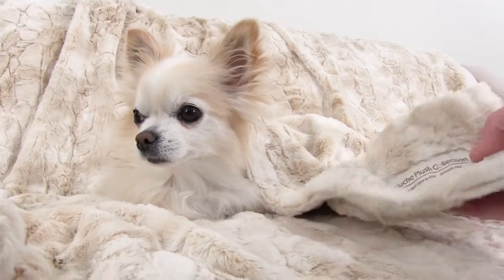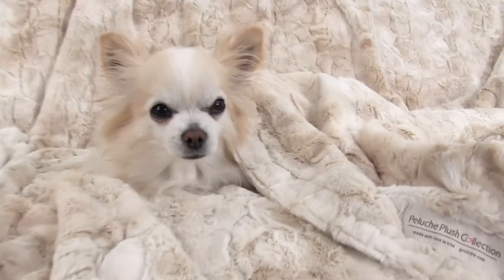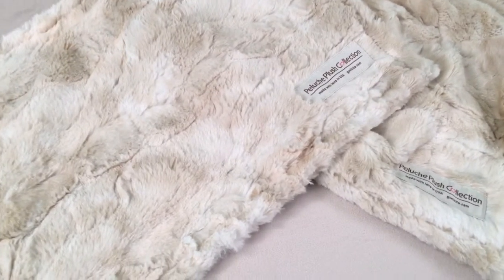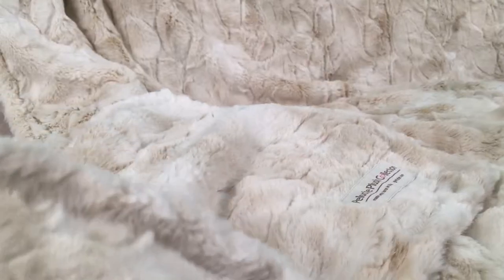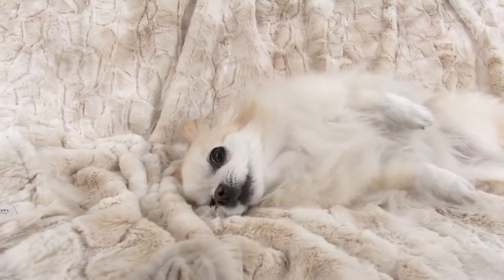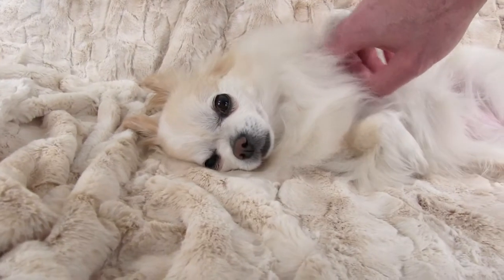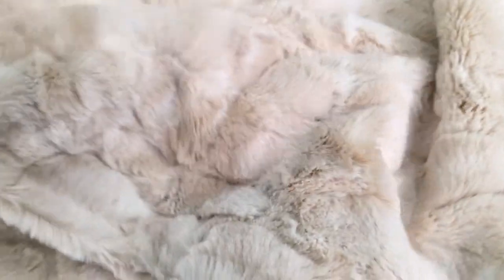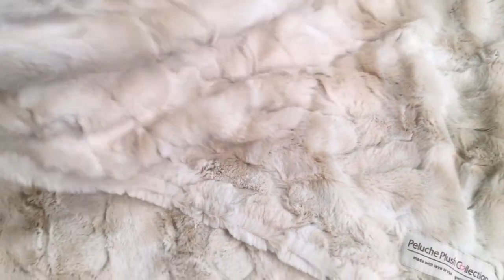Super Soft Dog Blankets, Peluche Plush Bunny Cuddle Cream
The ultimate in luxurious softness and a premium high-end fabric is offered here in a large throw-sized blanket for you and your little precious doggy to enjoy.

Super soft BUNNY CUDDLE fabric in neutral cream color is part of the exclusive Peluche Plush Collection. Made in the USA.

Available in multiple sizes as well as our Premium Eco-Wool filled dog beds.

Wholesale accounts welcome.